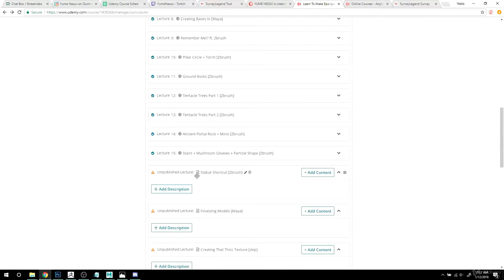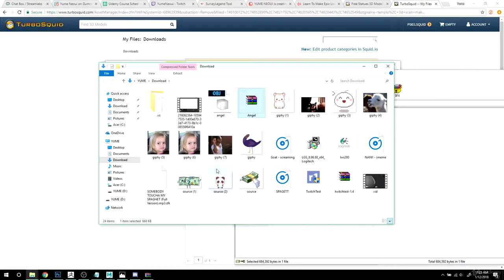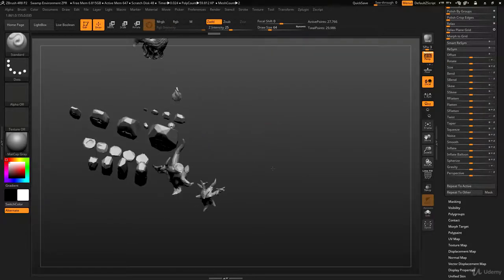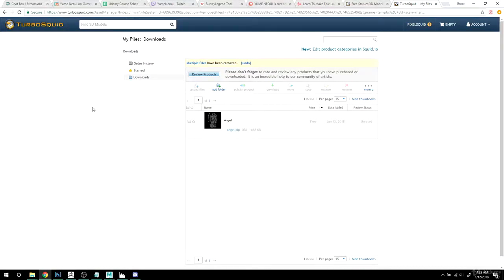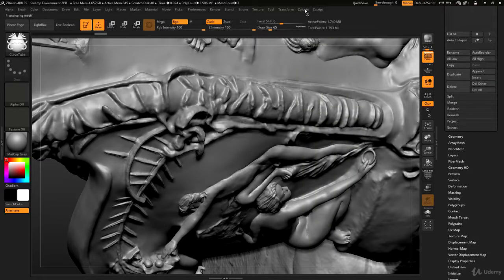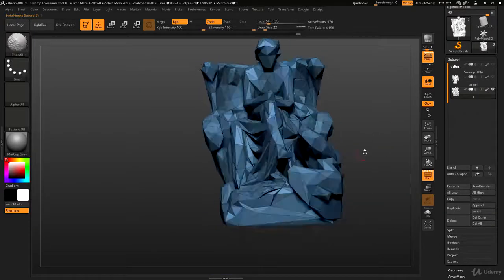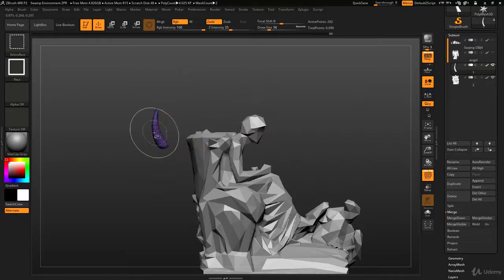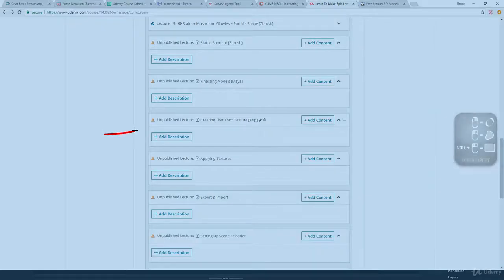15 Statue Shortcut Zbrush